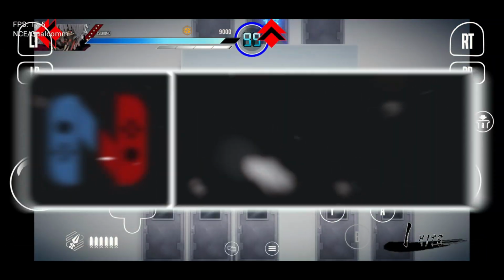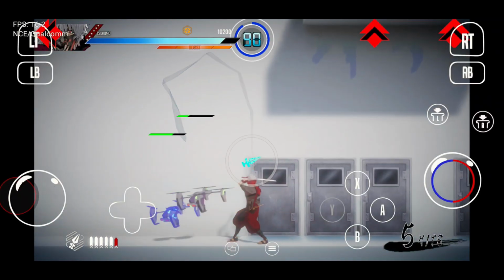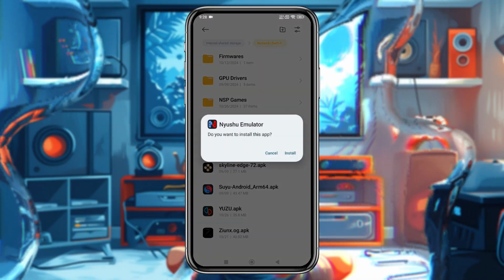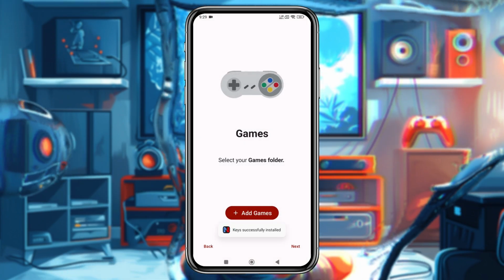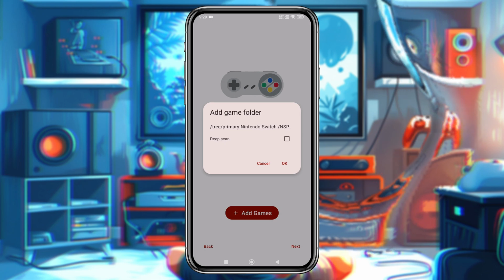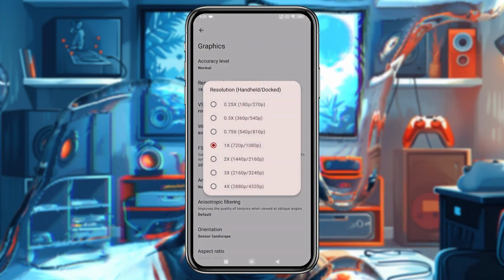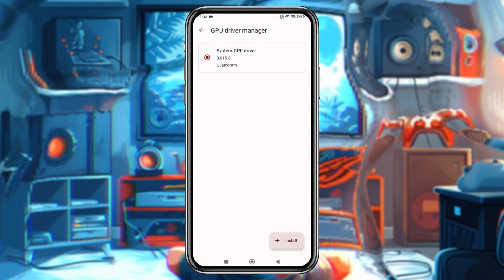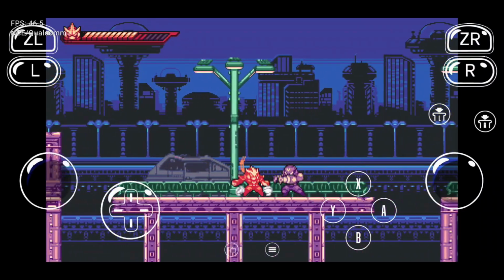UPDATE Nyushu Emulator on Android | New Nintendo Switch Emulator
Chapters:
00:00 Nyushu (Intro)
00:50 Emulators
01:31 How to Install & Setup Nyushu Emulator
02:14 Game Installation & Compatibility
02:57 Nyushu Settings
03:56 How to Install GPU Driver
04:20 QLauncher
04:31 Gameplay